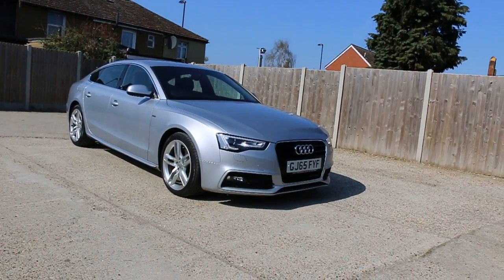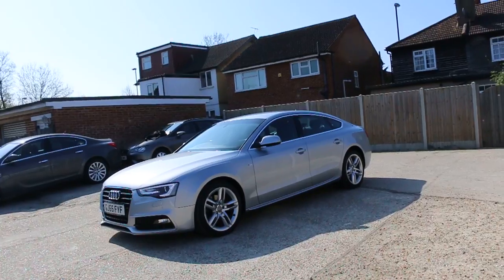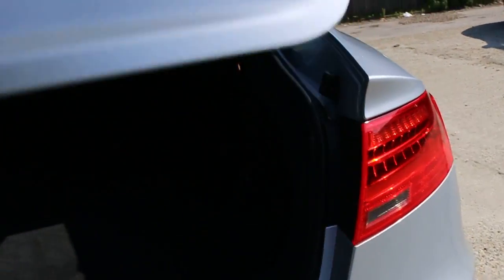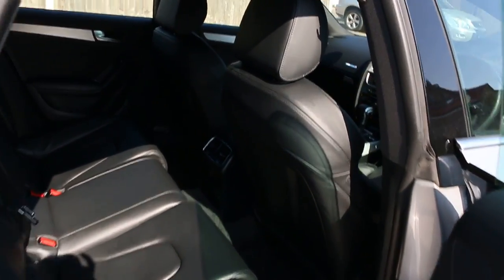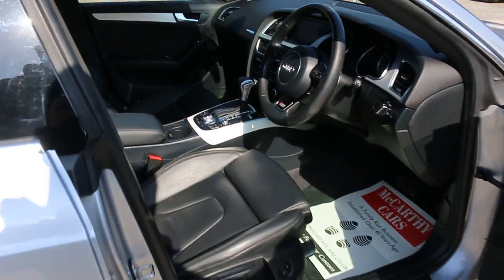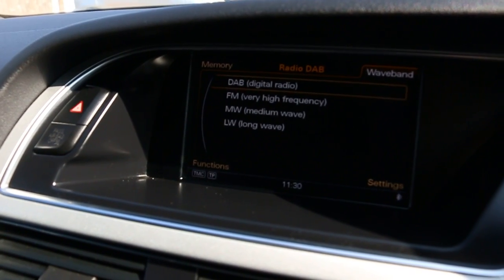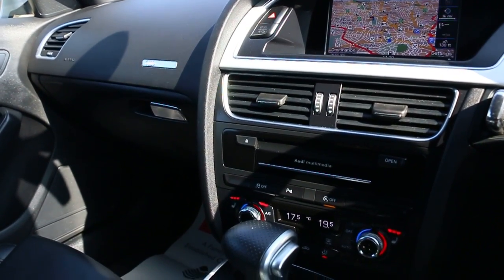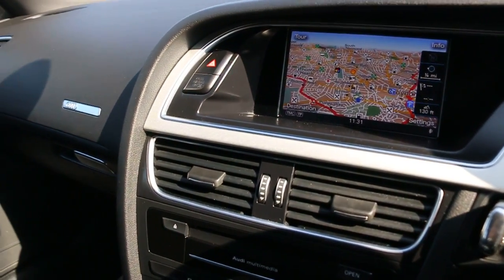Audi A5 2.0 TDI S Line Turbo Diesel 190 PS Auto 5 Door GJ65 FYF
Audi A5 2.0 TDI S Line Turbo Diesel 190 PS Auto 5 Door Sportback Sat Nav Bluetooth DAB Full Leather Heated Seats Just 2 Owners Only 55,000 Miles Full Service History NO ULEZ CHARGE GJ65 FYF